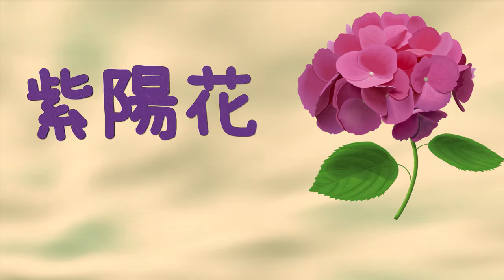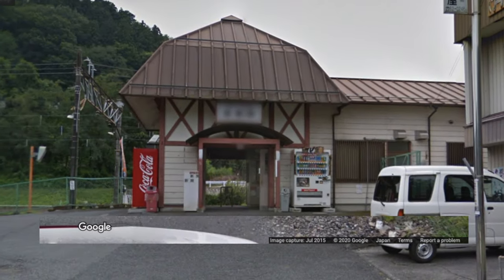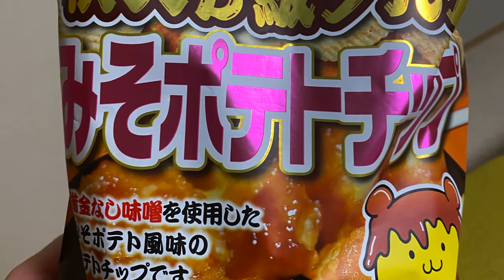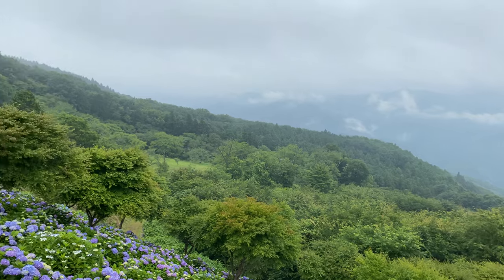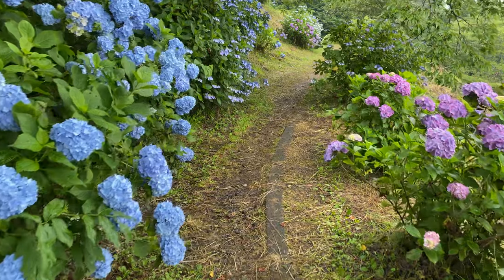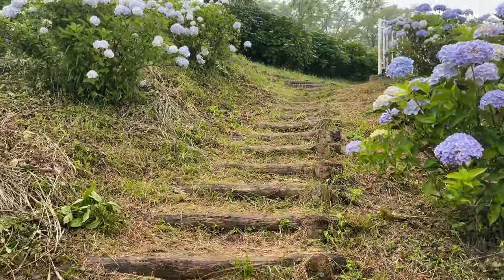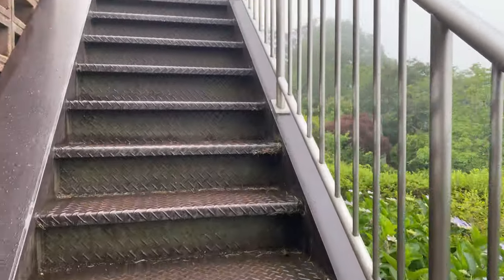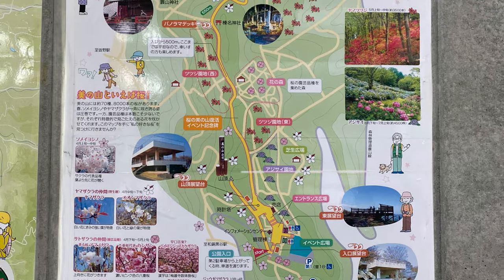Beautiful Mountain Park in Japan: 4,500 Hydrangeas!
It's rainy season in Japan, and just like any season there are things to look forward to. In Japan it's a great time to see Ajisai, or Hydrangeas in English. Searching for the best places to see them, I came across an amazing park in Chichibu, Saitama.

It was my first visit to Chichibu, but it really is an amazing place and I will definitely visit again. I got to try "Chichibu Soul Food" as a local called it, and the night and morning views up the mountain were beautiful. Hope you enjoy exploring the park with me!

If you would like to know more information about the park and how to get there, watch from the beginning. If you prefer to just see the sights, skip ahead here:

Night time and Snacks: 02:56
Main Sights: 04:59

I post unique photos and stories about Japan on social media, so come have a look if you are interested!